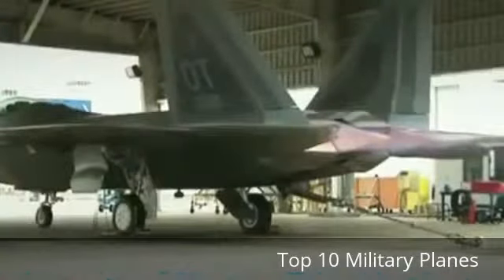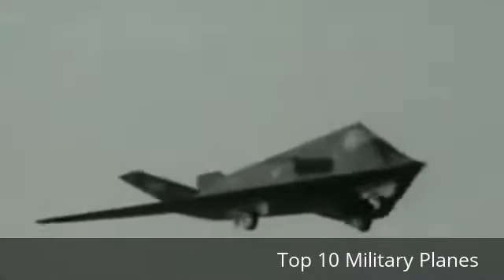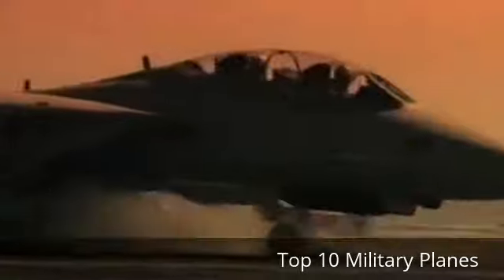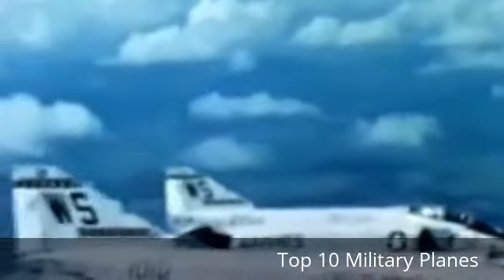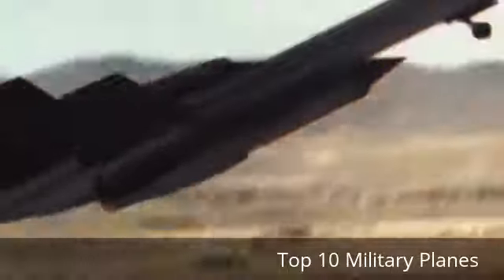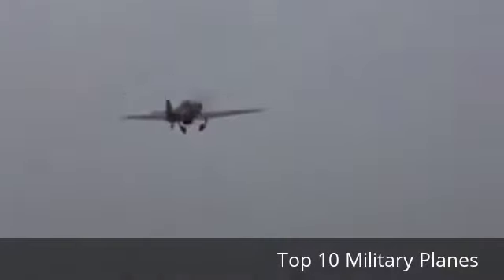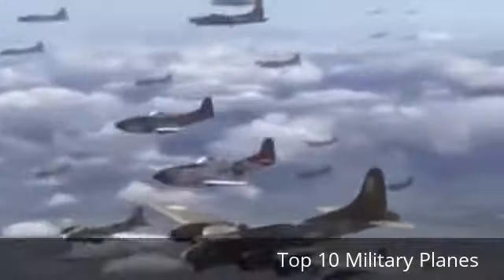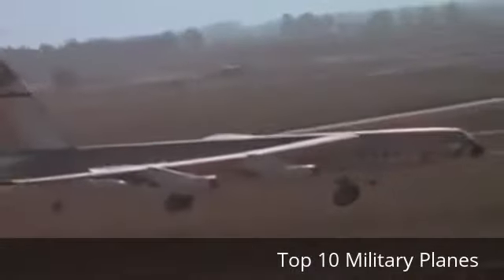Top 10 - Military Planes